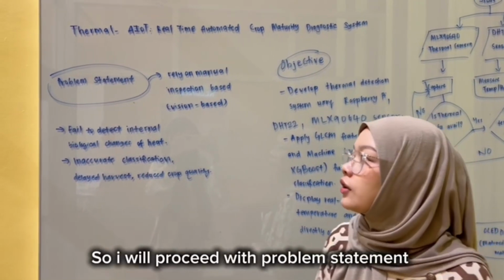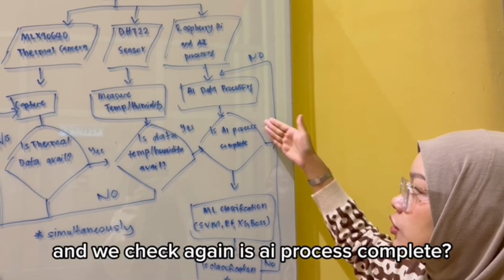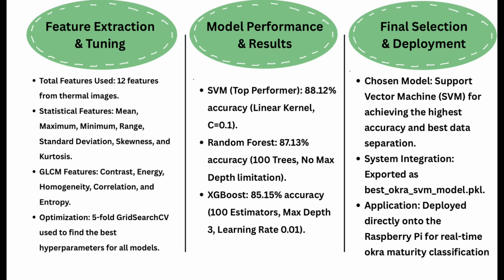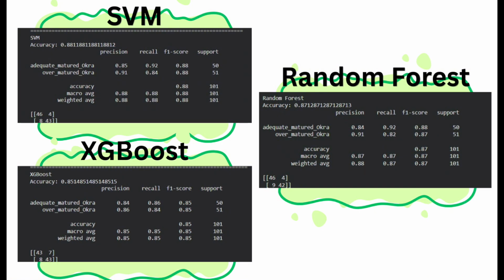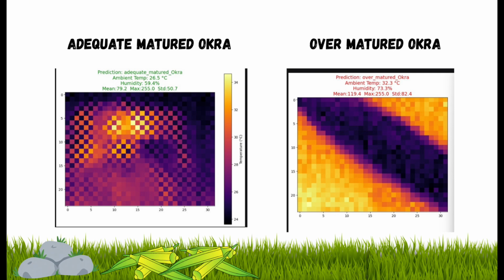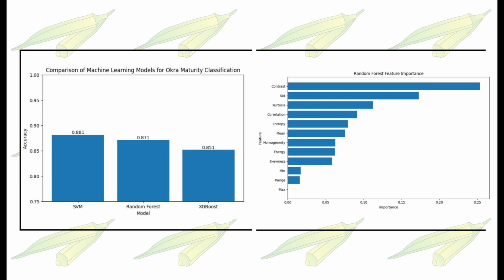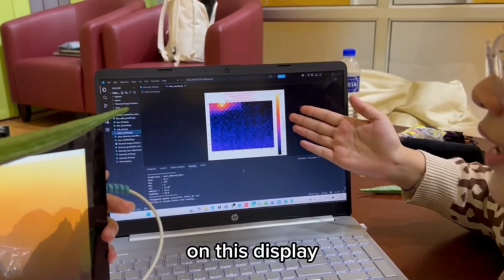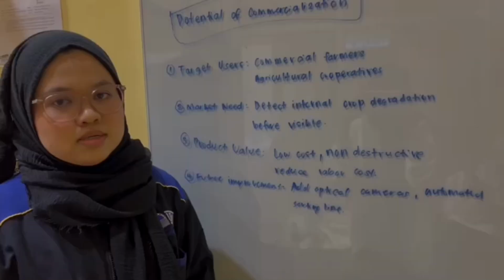Thermal-AIoT : Real-Time Automated Crop Maturity Diagnostic System (IDP35)